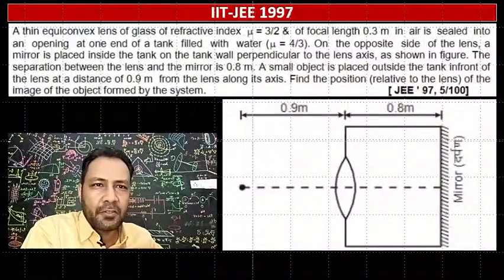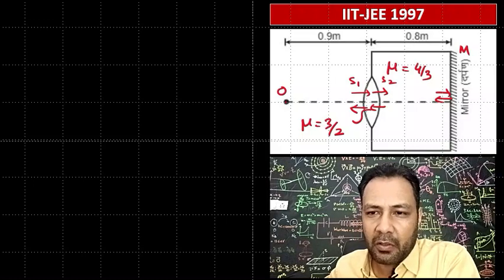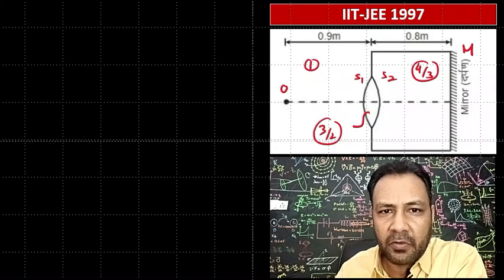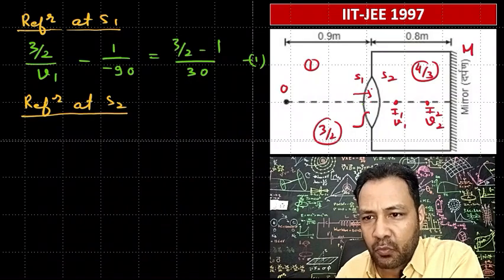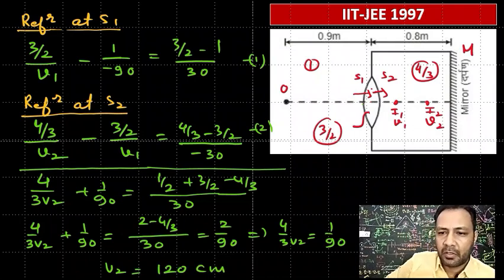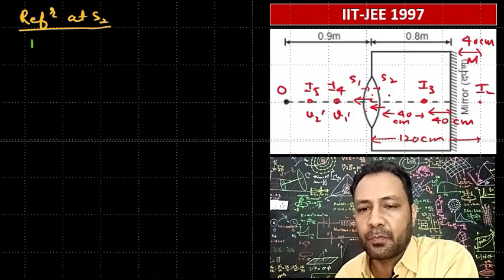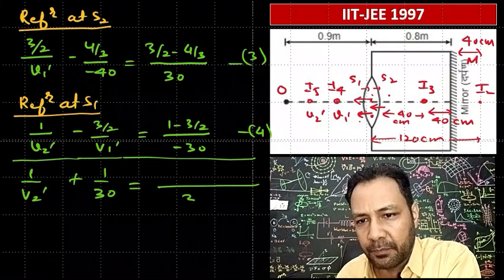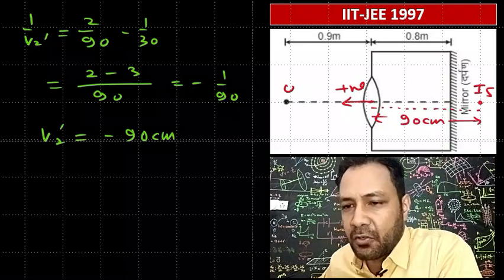100 best IIT-JEE Physics PYQs || Geometrical Optics || IIT-JEE 1997